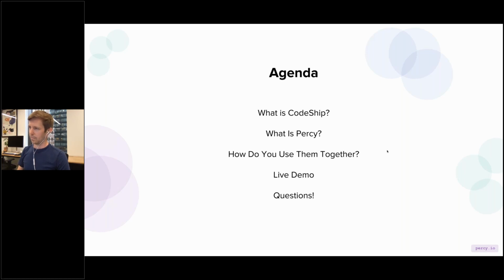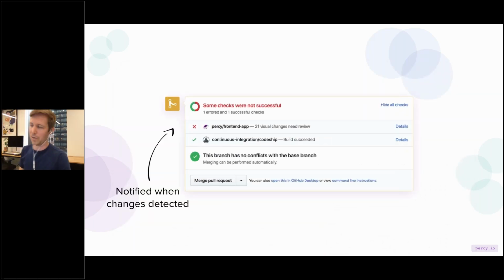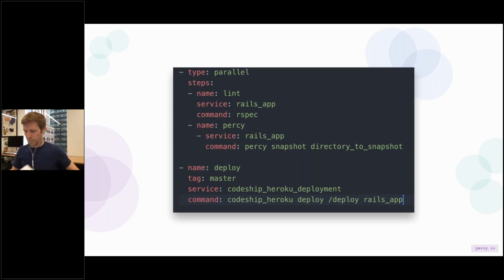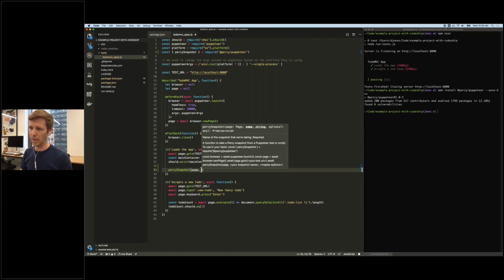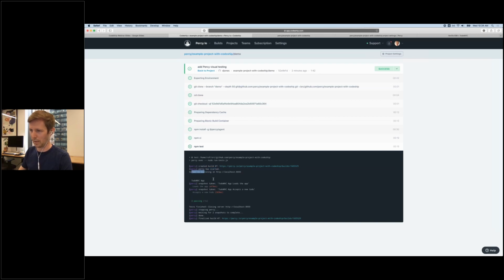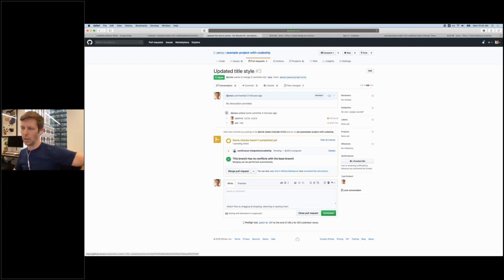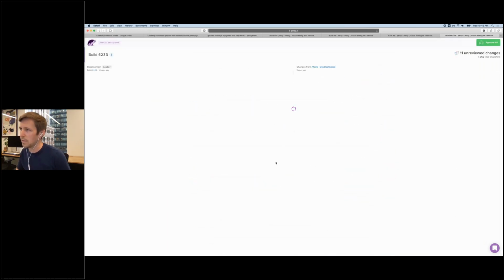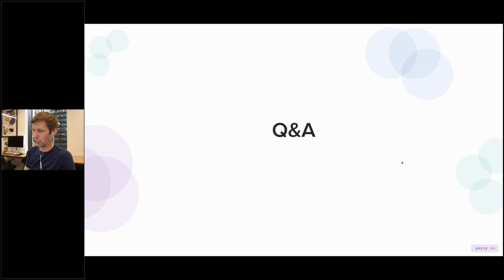Using Percy and CodeShip For Visual Testing with CI CD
We have a million different tools and techniques for functional testing (unit, integration, acceptance, browser automation, deployment smoke tests, etc.), but visual testing is still way too manual.

Automated visual testing picks up where functional tests leave off, helping teams deploy with the confidence that their applications look exactly as they should.

The best part? It fits right into your existing CI/CD workflow. With Percy’s CodeShip integration, it’s easy to add visual testing to your existing tests, helping eliminate the risk of visual regressions on every single commit.

We’ll cover:

-How visual testing can help your team eliminate visual bugs
-How to configure the Percy and CodeShip integration
-A live integration and workflow demo!